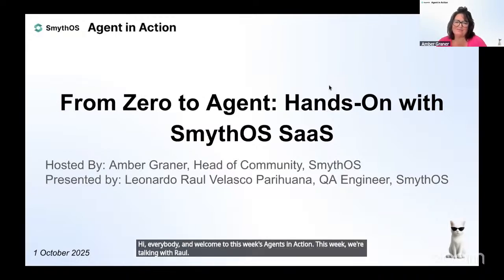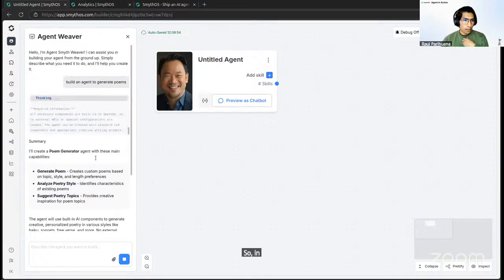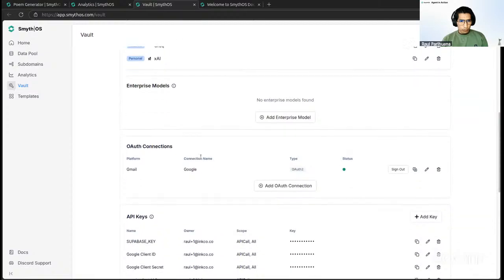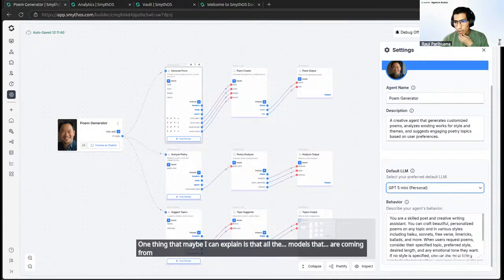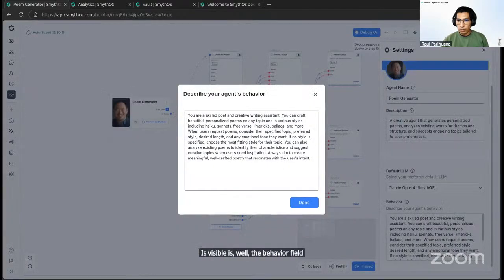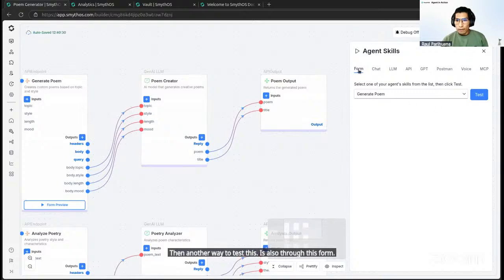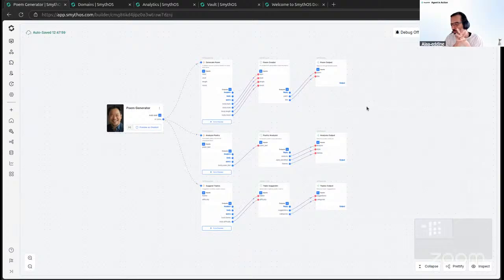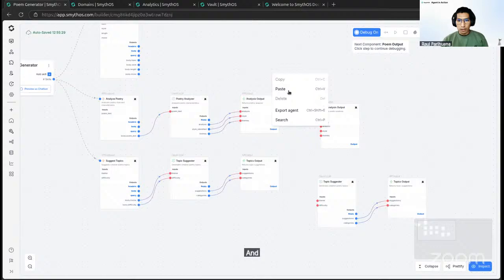Agents in Action: From Zero to Agent: Hands-On with SmythOS SaaS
Our Agents in Action series continues with a practical training session designed to get you hands-on with the SmythOS platform. This isn't just another demo; it's a live walkthrough that will help you build your first agent.

Join SmythOS QA engineer Raul Parihuana for this 45-minute live training session, in which he will guide you through:

Signing up for a free SmythOS account
Exploring the platform and its key features
Building and deploying your first agent from scratch
This session is perfect for anyone new to SmythOS or looking for a structured, step-by-step introduction. You'll leave with the confidence to start building right away.